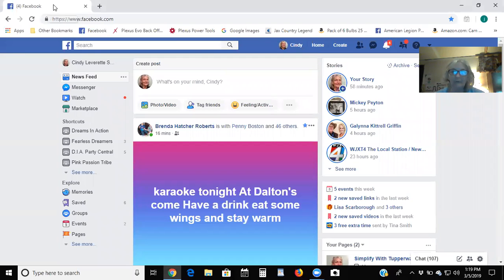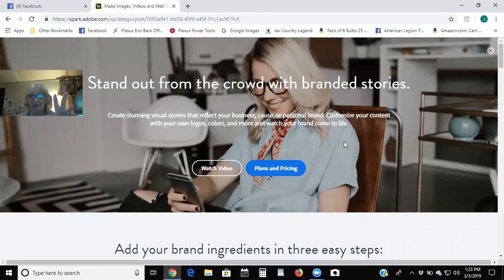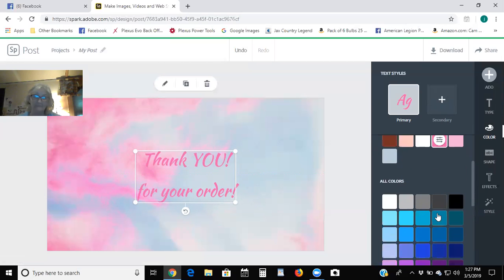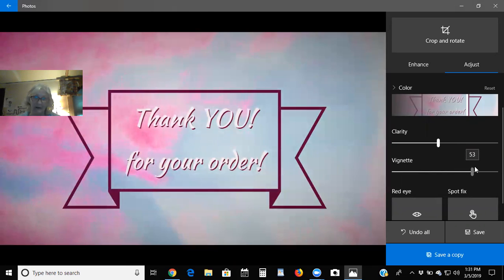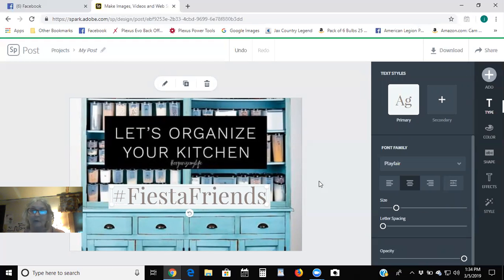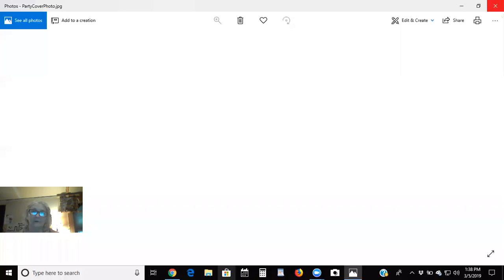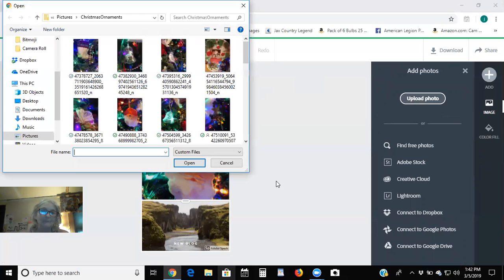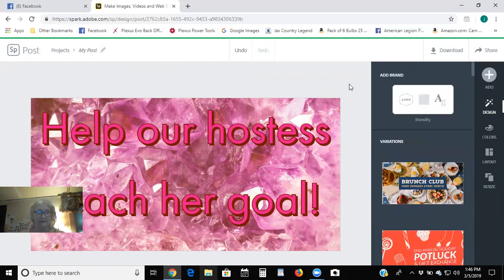Spark Graphics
A little Spark Graphics Tutorial